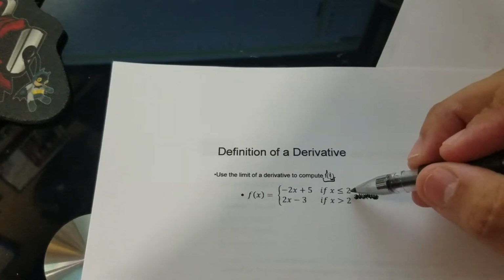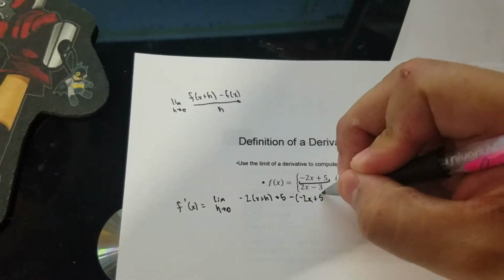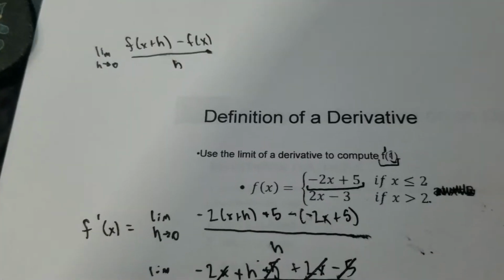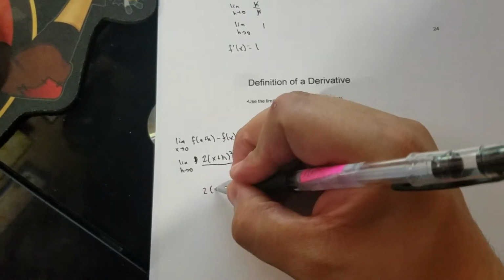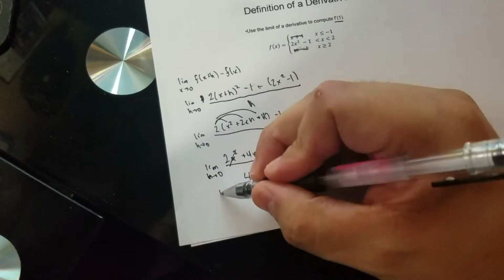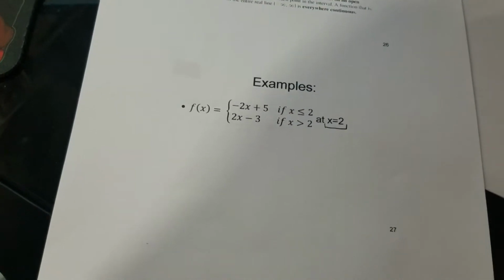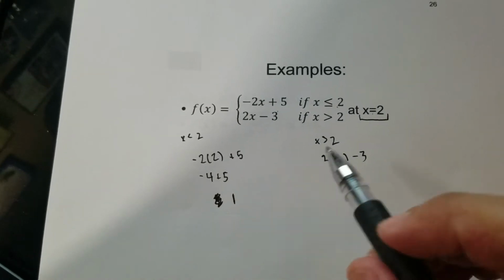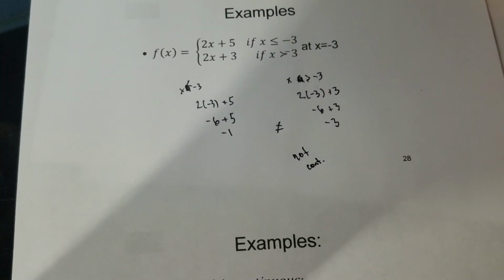Thursday - Definition of a Derivative Part II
This is the video scheduled to be seen on Thursday. Topic for the day is Continuity and Definition of a Derivatibe. Watch through the videos ahead of time. All work is in your Unit 10 Reviews.